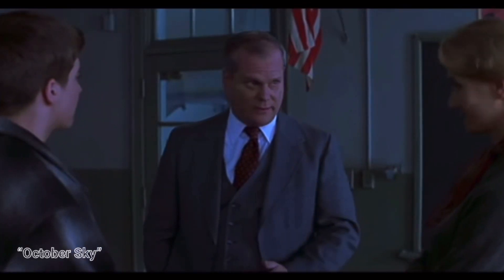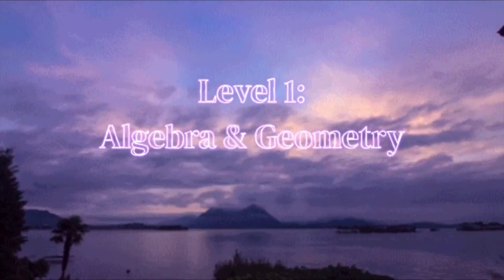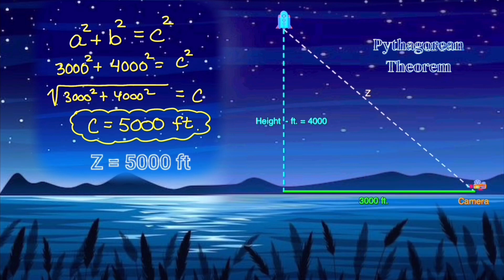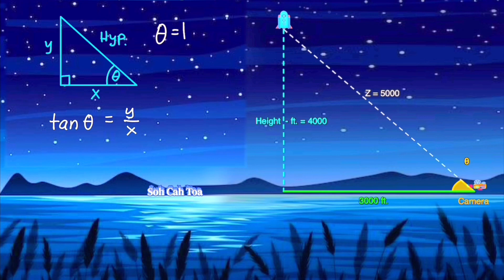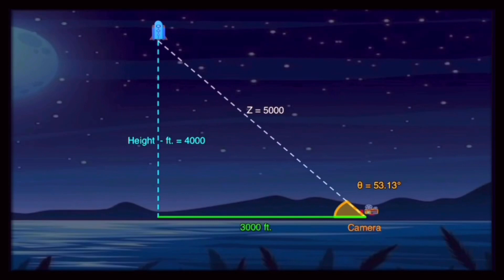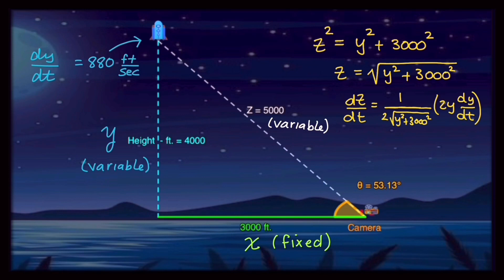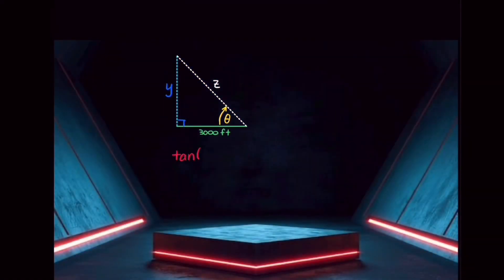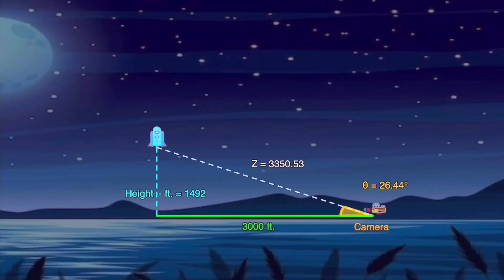Calculus Isn’t Rocket Science… Is It ??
Five levels of Rocket Math.